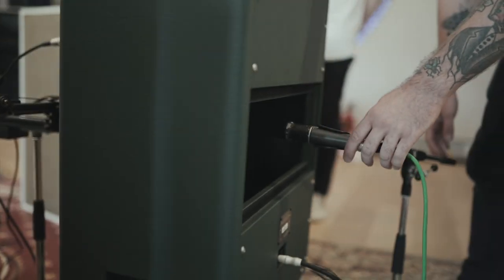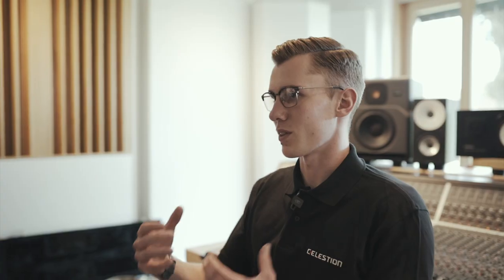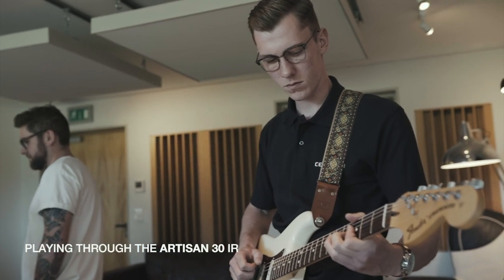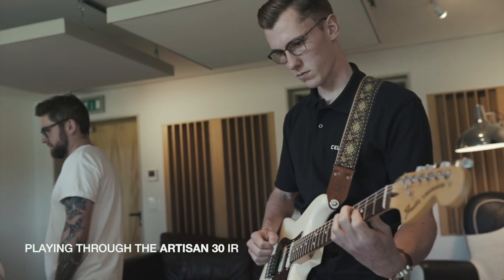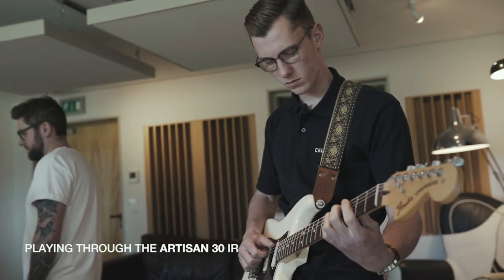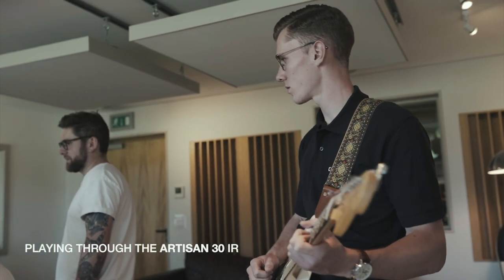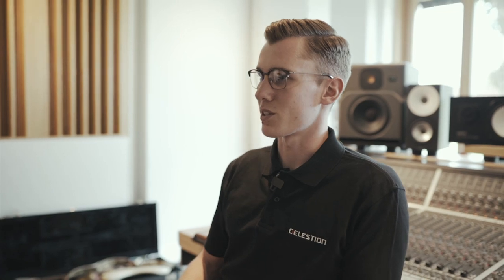Celestion x Blackstar IRs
Celestion Speakers have teamed up with Blackstar to faithfully capture a selection of our most iconic cabinets as impulse responses.

Using the same painstaking recording techniques applied to their world-leading catalogue of IRs, Celestion’s team of professional sound engineers have meticulously captured the unique tones of 14 Blackstar cabs, each loaded with classic Celestion speakers.